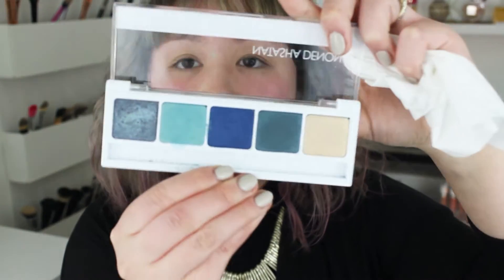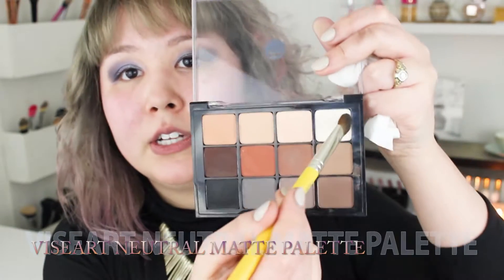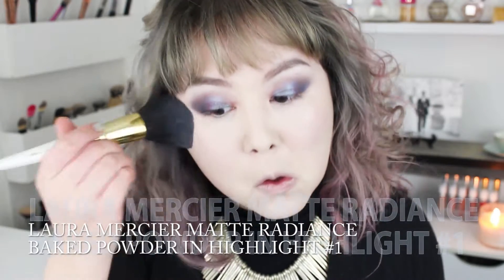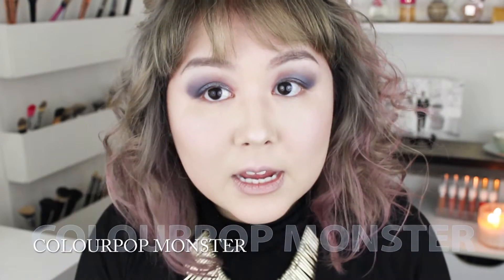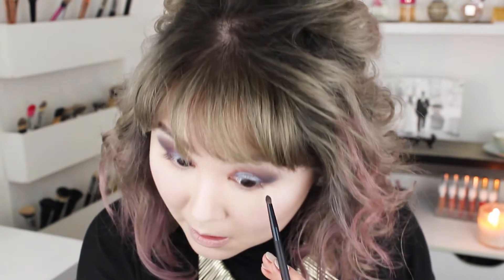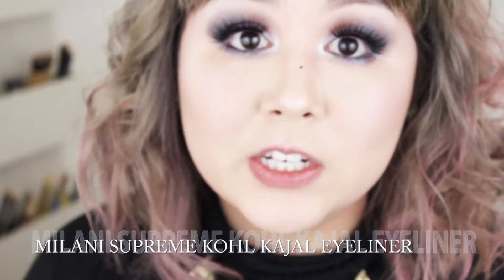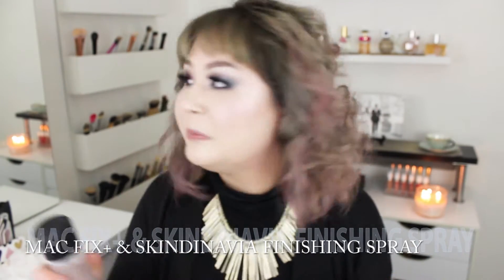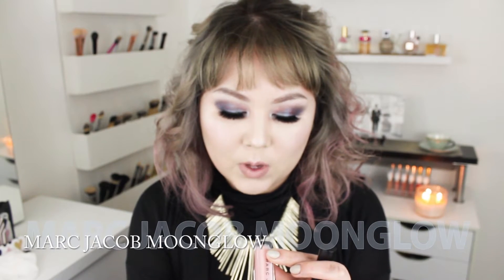Duochrome GRWM Using Natasha Denona Shadows! | Jessica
... OPEN ME...

Hi Friends, get ready with me as I put mah makeups on for a special event! I hope you love this look as much as I do! Xs & Os from my home to yours :)

Products Featured:

- Natasha Denona Shadows 05M Calypso Blue, 11V Steel Blue, 65V Smoke, 04M Chromatic
- Viseart Neutral Matte Palette
- Becca Backlight Priming Filter
- Dr Jart Pores No More Primer
- Make Up For Ever Ultra HD Stick Foundation
- Laura Mercier Matte Radiance Baked Powder in Highlight #1
- Becca Pearl & Moonstone
- Maybelline Lash Discovery Mascara
- Marc Jacobs Moonglow

**Where did I get my hair colored?! Curtis at Color Lab Chicago If you tell him I referred you, you can get $15 off!

**Get Cash Back when you shop online for makeup through Ebates

**I receive $ off of future purchases when you use the links I provide that start with asterisks BUT I ONLY recommend things that I love and use myself!